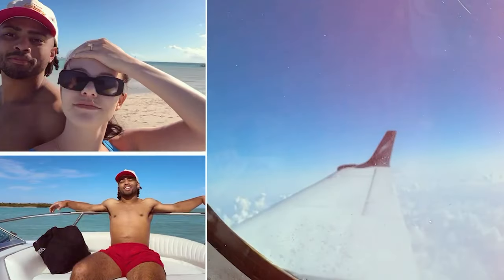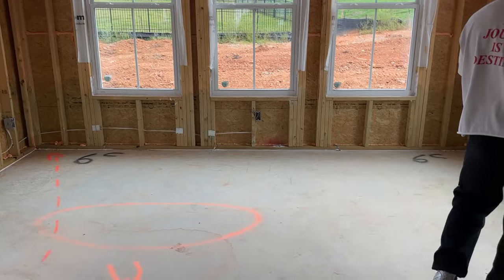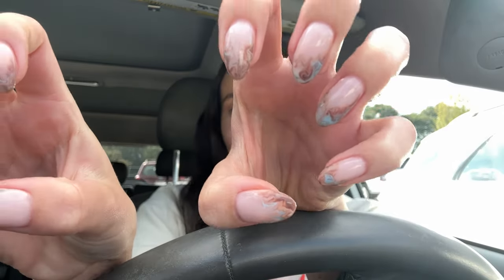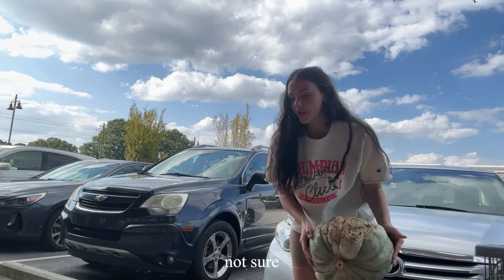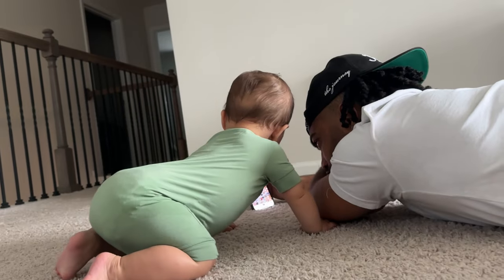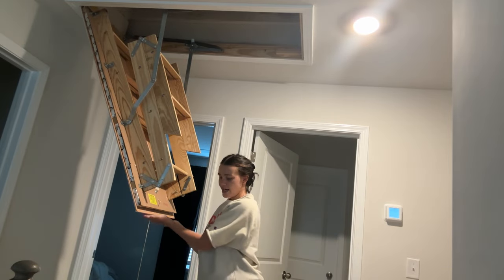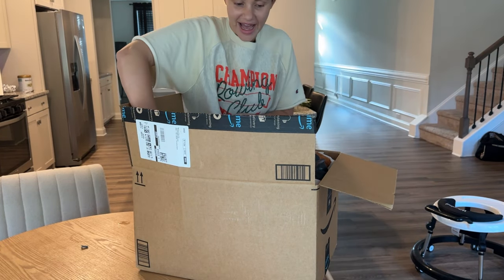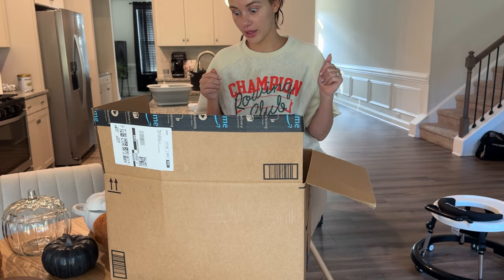Inside House Tour + Getting Ready For Fall🏠🎃🍂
Getting to see the inside of our house for the very first time and I’m finally getting into the fall mood 🍂🎃